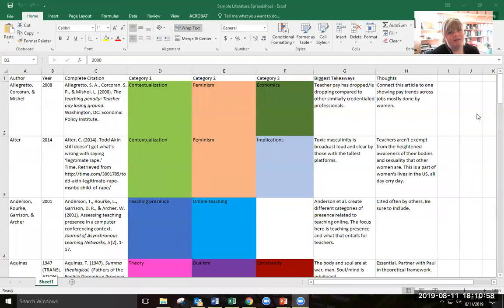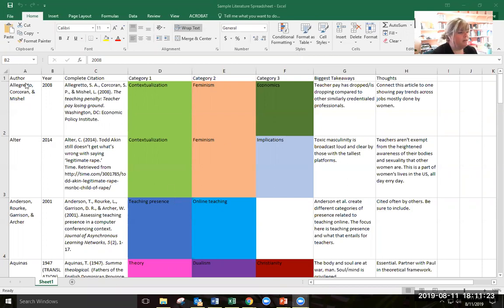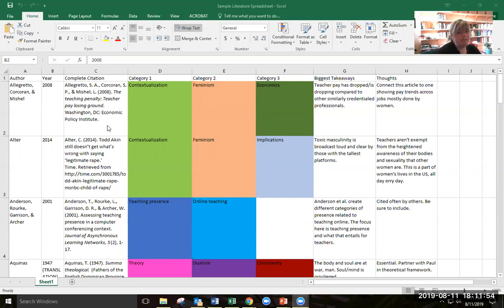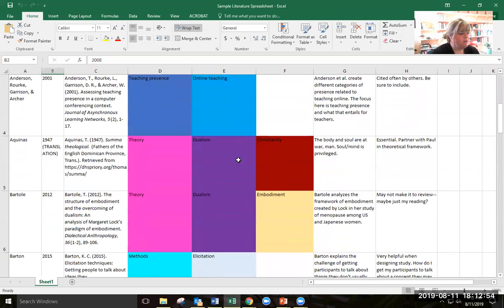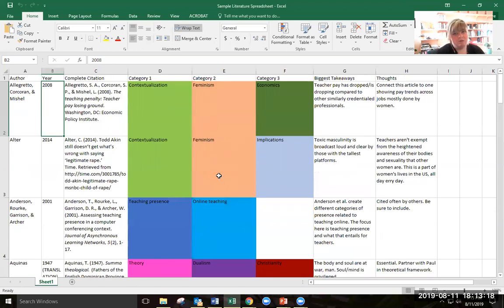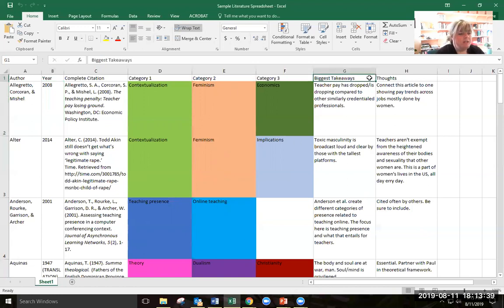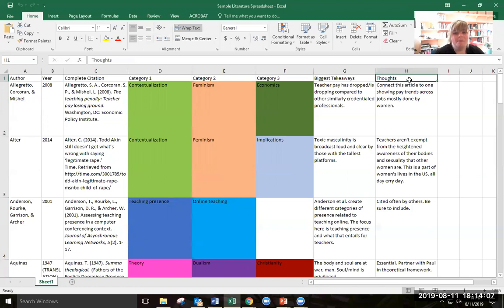Using Excel to Organize Your Scholarly Reading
This video builds on the strategies for organizing a review of scholarly literature described by Gregerson (2016) and Clarke (2017) I walk you through an Excel spreadsheet I created for a recent research project, showing you how the program helped me organize my reading and thinking.